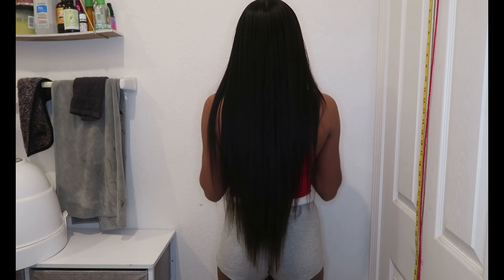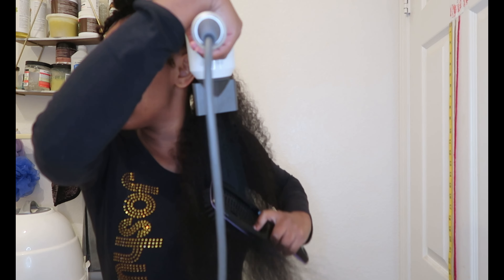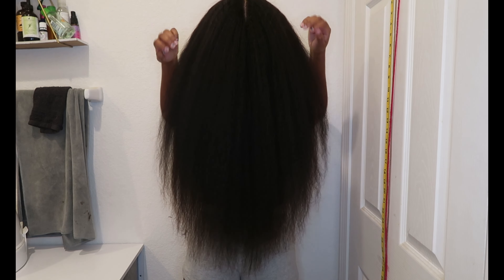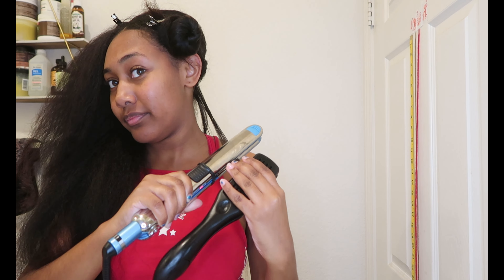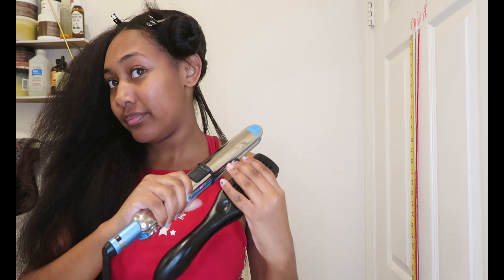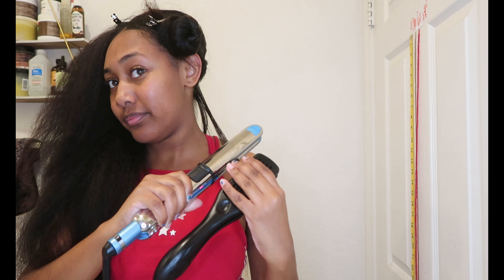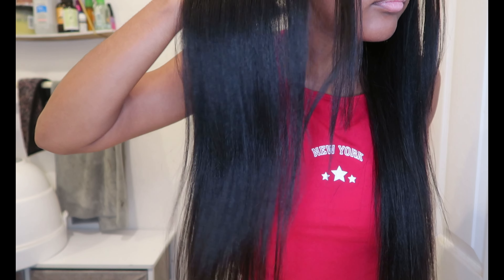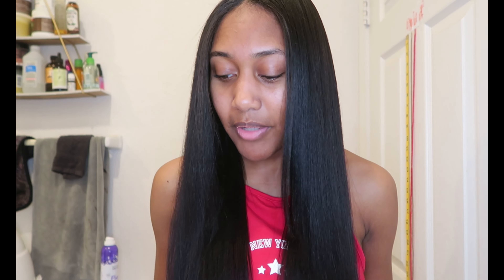LENGTH CHECK SILK PRESS ROUTINE | 34 INCHES!!!!!!!!